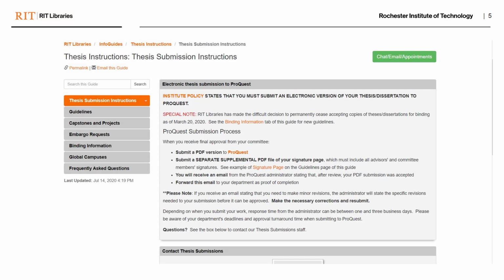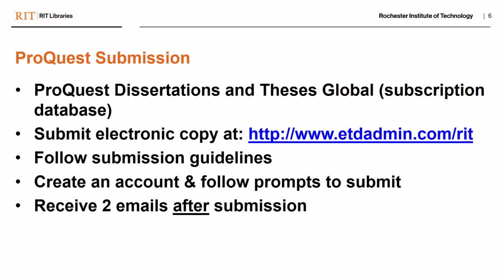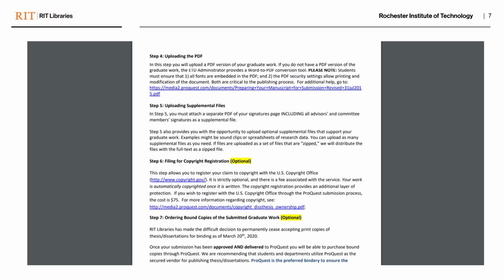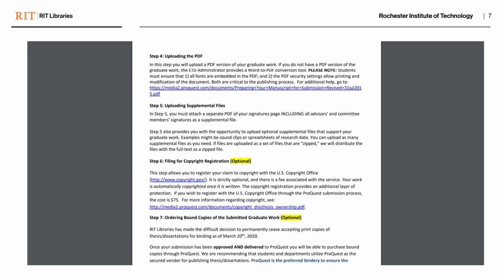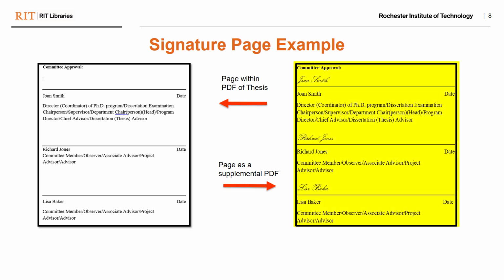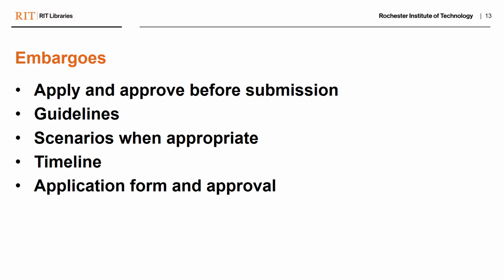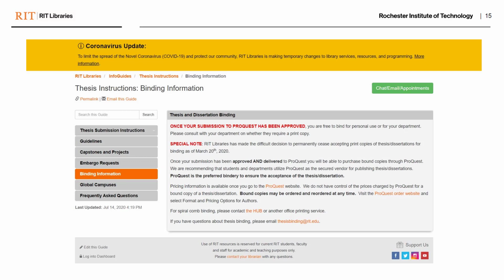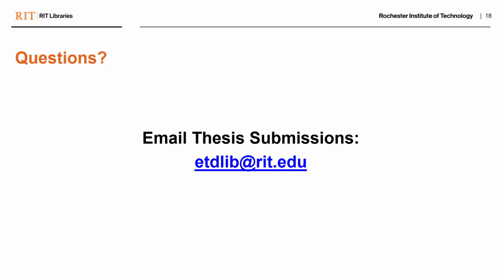The Endgame: Thesis Submission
How to successfully meet thesis/dissertation requirements at RIT.

In this video, you will learn the important steps in the process of publishing your completed thesis or dissertation in digital format.  The video provides examples of proper signature pages, title pages, and abstracts, as well as information on where you submit the PDF of your document and where it will appear when accepted.